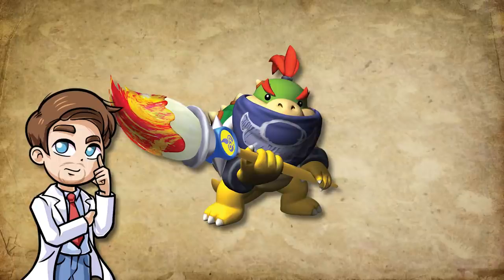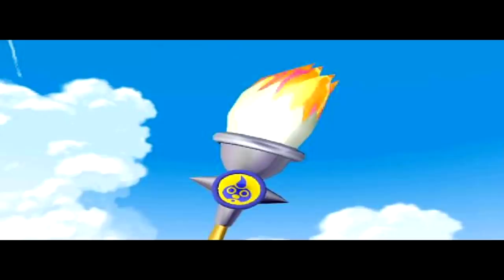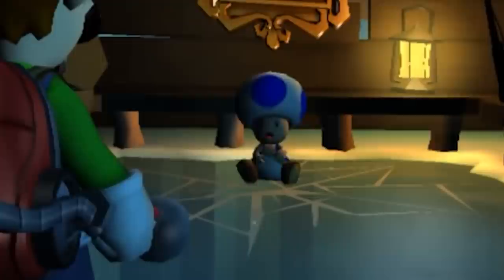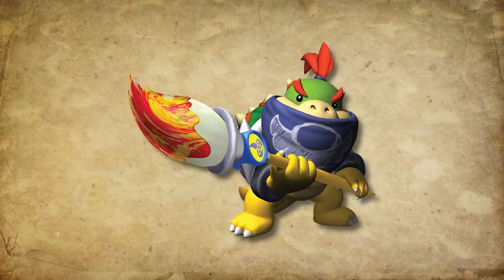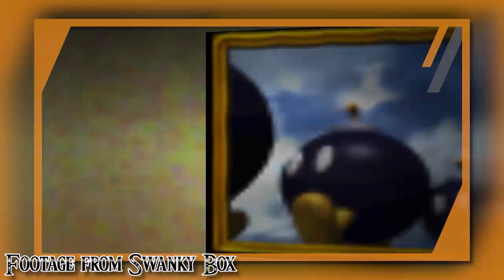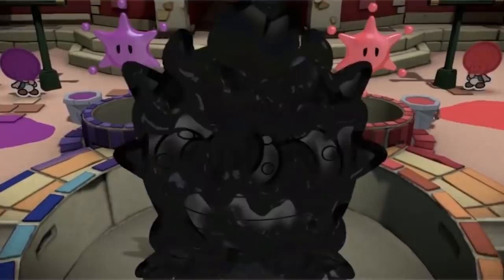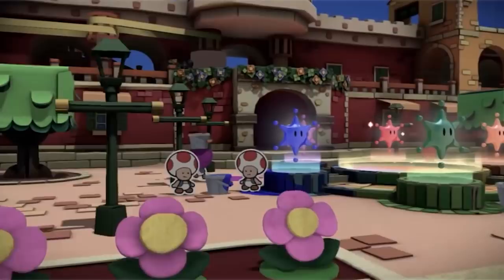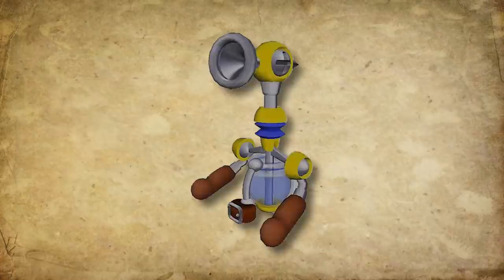How Was The MAGIC PAINTBRUSH Made? - Super Mario Theory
In today's super mario theory video we are going to look at the origin, secrets, timeline, story, lore, mysteries and history of the magic paint brush seen in the supermario games made by nintendo. Throughout the years there have been a lot mario games like super mario world, super mario 64, super mario sunshine, new super mario bros, new super mario galaxy, super mario 3d land, super mario 3d world, super mario run, super mario bros 3 and not too long ago they released the new super Mario odyssey for the nintendo switch which has all kinds of new characters like cappy and locations like the sand kingdom, new donk city and bowsers kingdom. In these games we have seen power ups like the fire flower, ice flower, super mushroom, mega mushroom, super star, hammer suit, spring mushroom and way more. But there were power ups that helped mario, luigi, toad, princess peach, rosalina and the others to escape bowser, the broodals, koopalings and bowser jr. But today, we will look at this weird brush. So let's find out what happened!